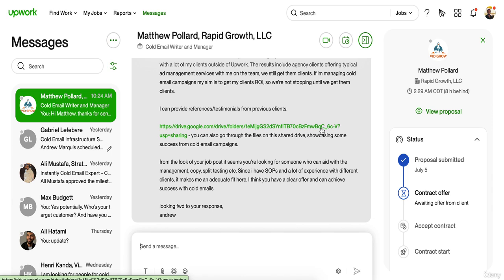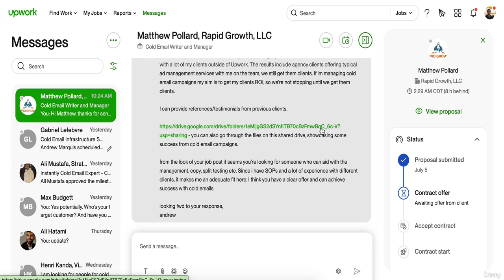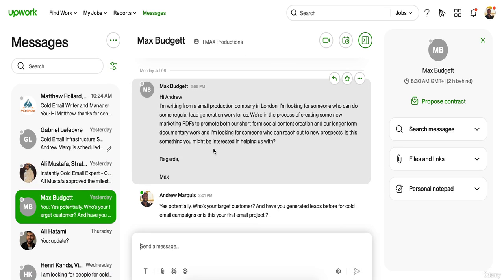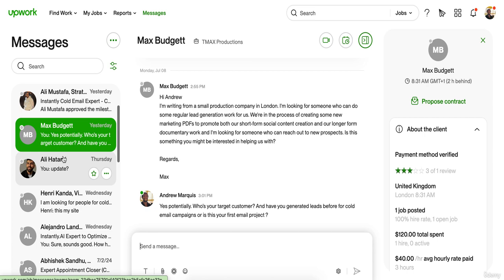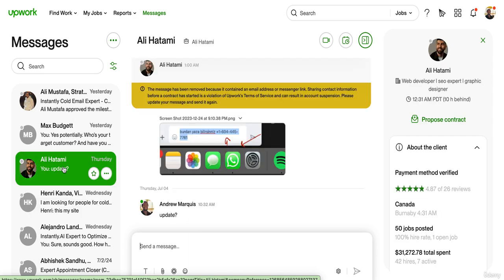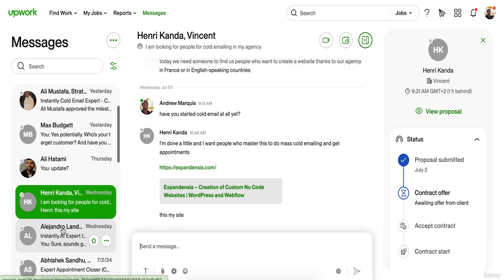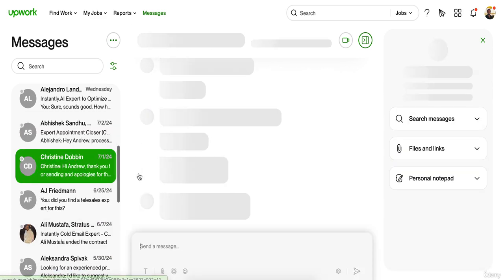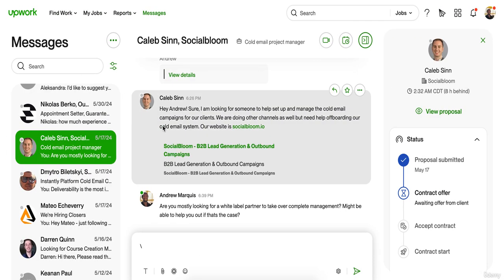Lecture 15 : Responding To Clients | STOP Paying $5,000 for a Tech Career: Get This Course FREE